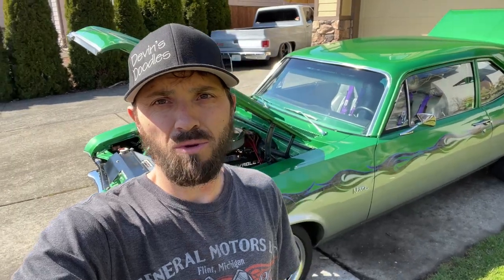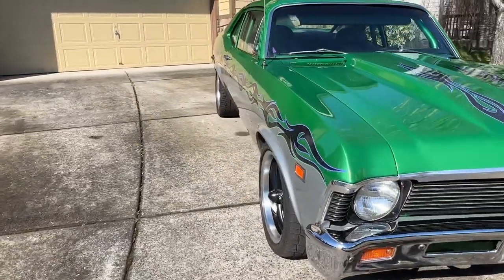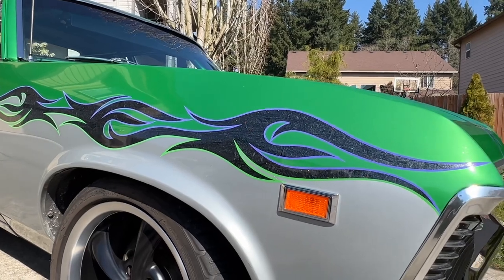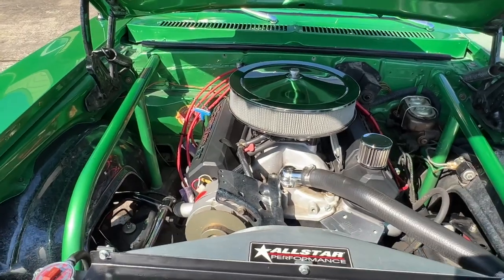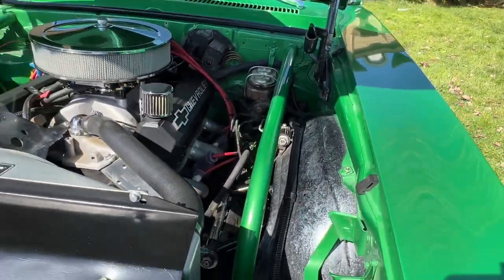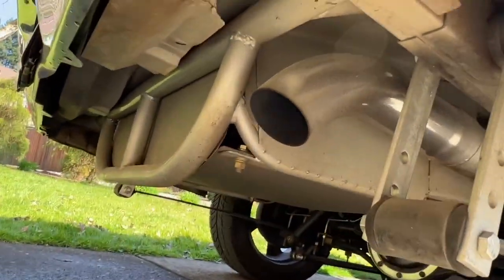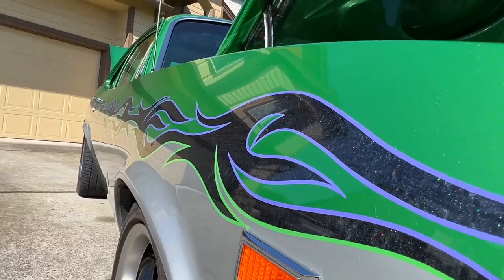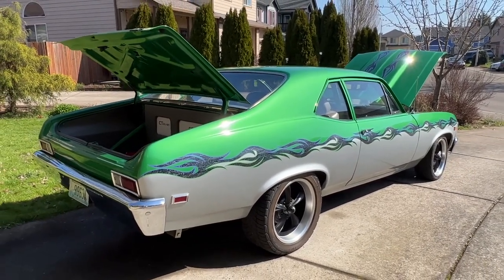HOW DO YOU 69? CHEVROLET NOVA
Here is my 1969 Chevrolet nova. It’s a 383 stroker small block chevy ￼with a turbo 350 and a 2400 stall converter.

Paint was done by Paul at ￼old school restorations ￼in Carson City Nevada.

￼ Soundsystem was done by @Audiotistics ￼in Hesperia, California

Thank you to my family and everyone who helped make this dream possible!!￼